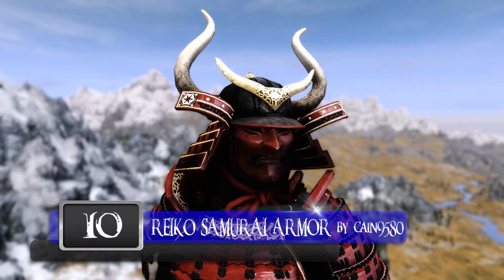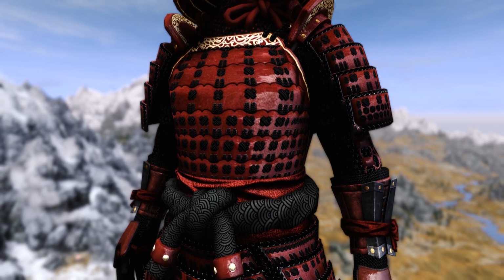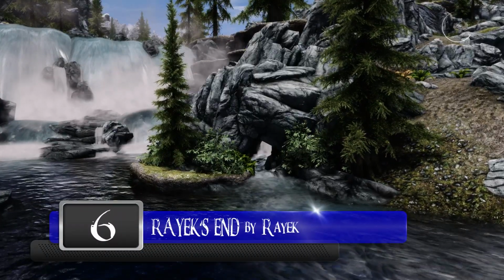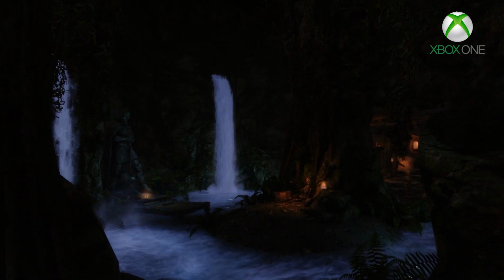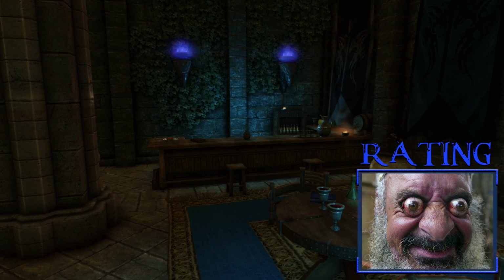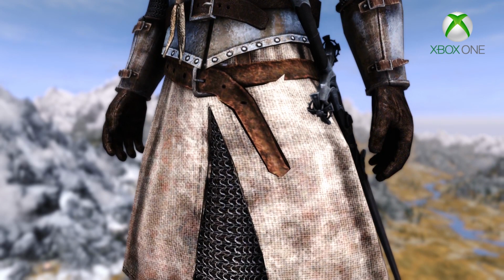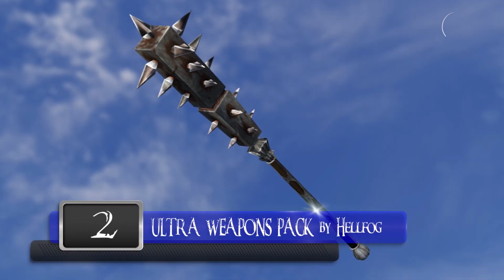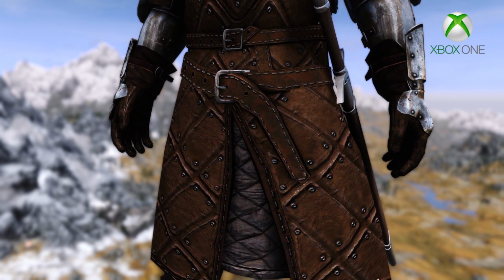Skyrim Anniversary Edition | Top 10 BEST Mods You Need To Try Right After Update (Watch Video Now)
This video looks at the Top 10 best mods to download right after the update to Skyrim Anniversary Edition.  The reason these mods are the best is because they don't rely on skse to work, and they look amazing in the game.

The video looks at mods that work for Skyrim Anniversary Edition, these mods also work on skyrim special edition as well as some are available on the original version of skyrim as well.

Some of these mods are available on xbox, and will be indicated so by a symbol in the top right of the screen.

This video also includes gameplay from Skyrim Anniversary Edition and Skyrim Special edition.

This video is also intended to be funny, and informative.  It is a mod review intended to make you laugh, and show you some of the best mods for Skyrim.